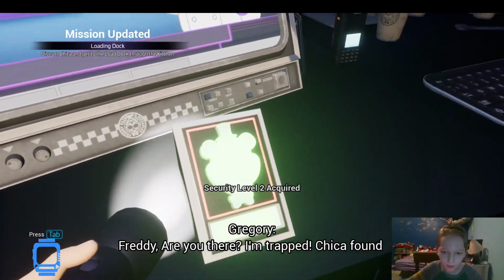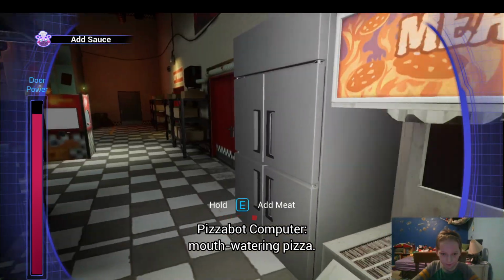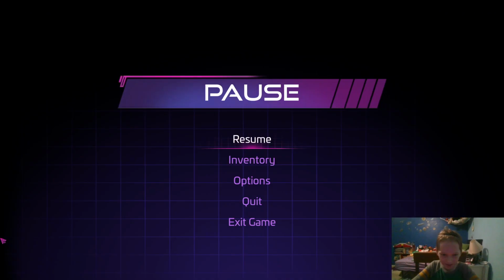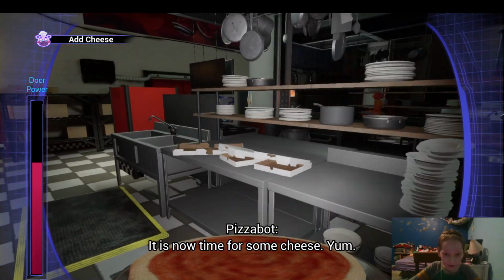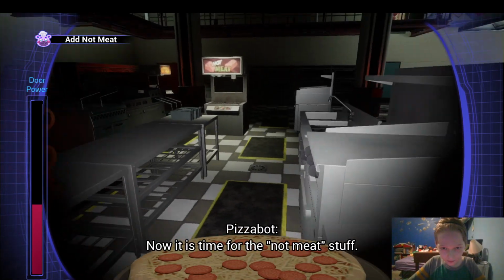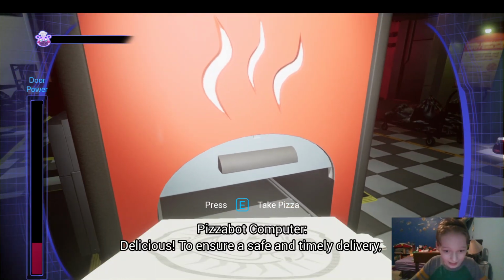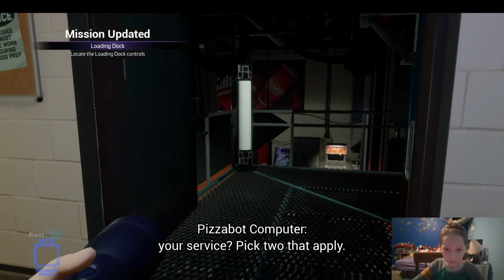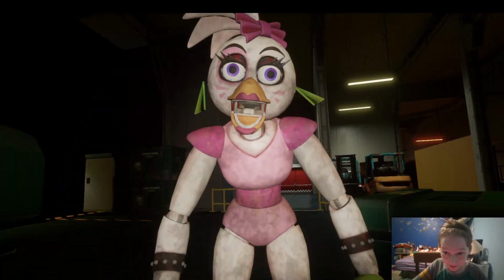So I found a glitch